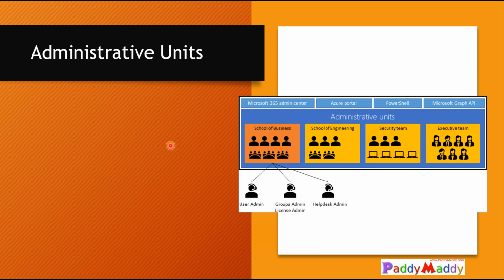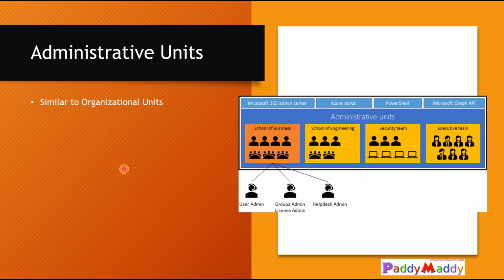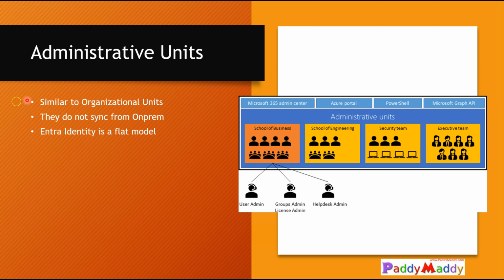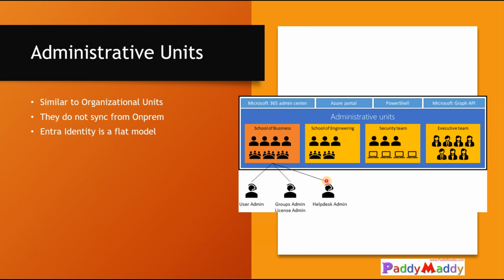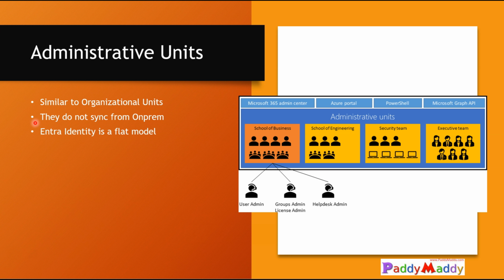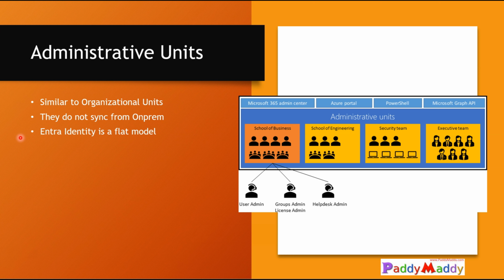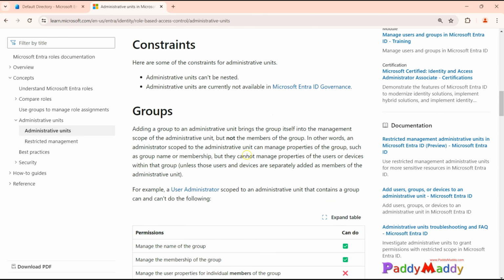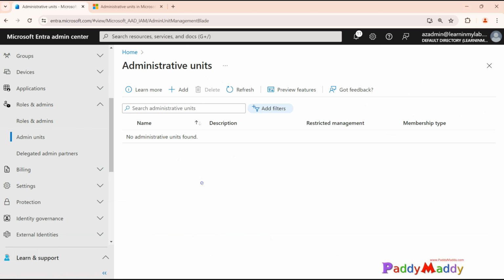Beginner's Guide to Microsoft Entra ID Administrative Units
In this lecture, we'll explore the concept of administrative units in Microsoft Entra ID and how they differ from the traditional Active Directory OU structure. Learn how to create and manage administrative units, and discover the importance of licenses and permissions.

Chapters
00:00 Introduction to Microsoft Entra ID administrative units
00:38 Microsoft Entra IDs flat structure and permission management
01:57 Applying permissions to manage administrative units
02:26 Understanding the license requirements for administrative unit managem